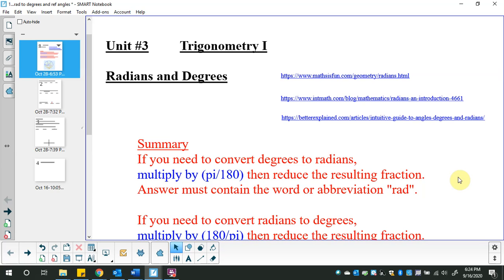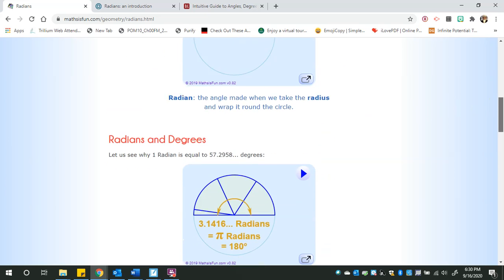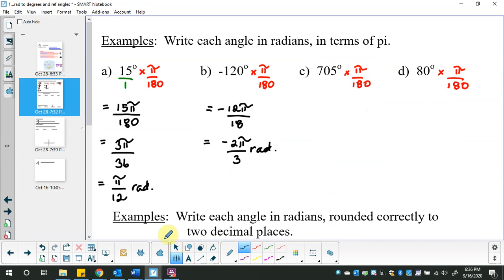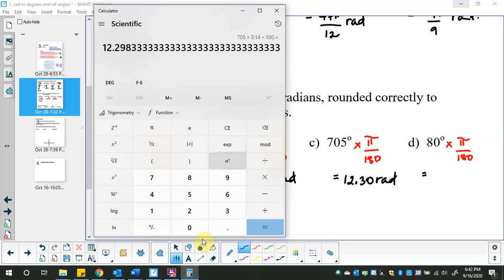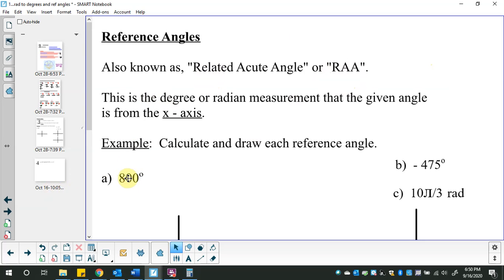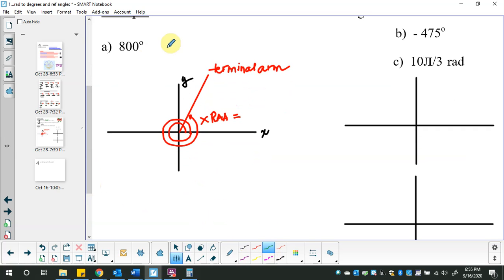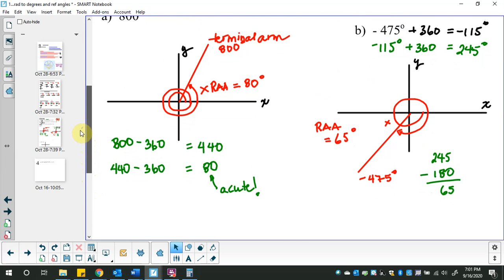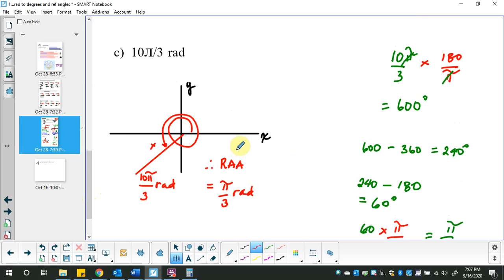radians degrees RAAs